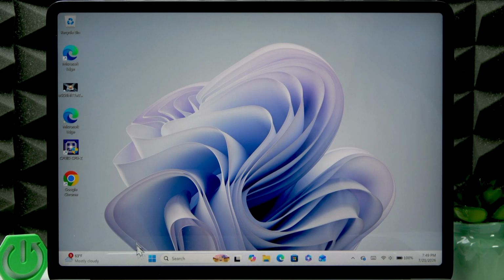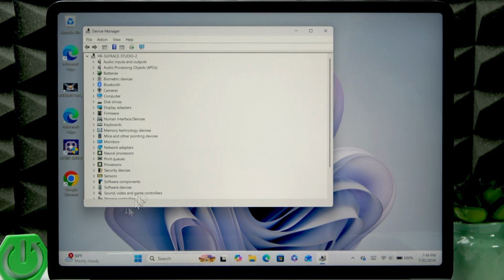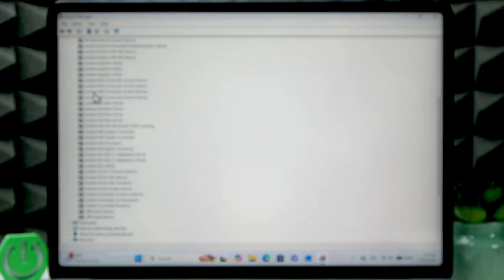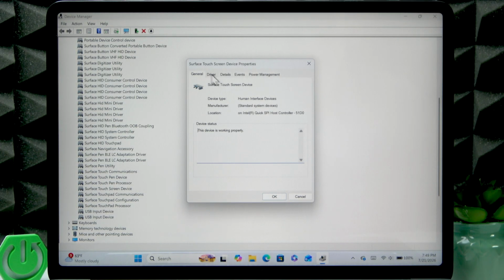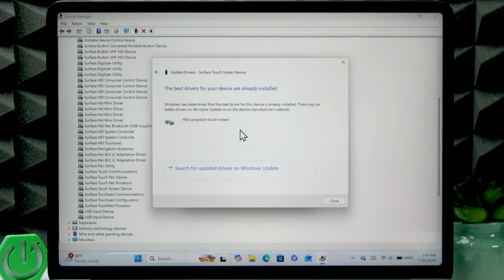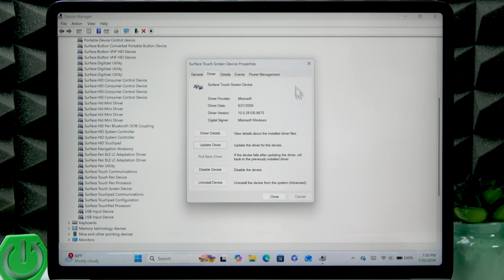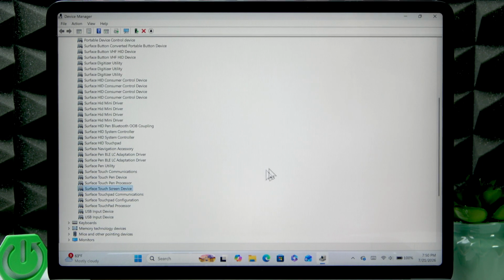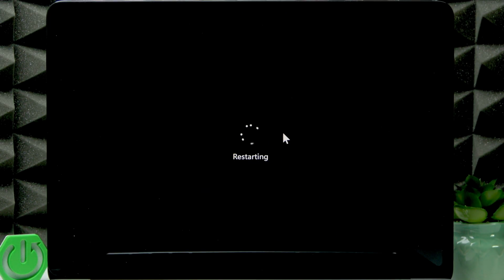MICROSOFT Surface Studio 2 – Fix Touch Screen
Fix a non-responsive touch screen on your MICROSOFT Surface Studio 2 by updating or reinstalling the driver through Device Manager. In this video I show you how to open Start, search for Device Manager, expand Human Interface Devices, and right-click the Surface Touch Screen device. You can choose Update Driver to let Windows search automatically, or click Uninstall Device and restart via Power Options to force a clean reinstall.

How to fix touch screen on MICROSOFT Surface Studio 2?
How to update touch screen driver in Device Manager?
What to do if updating the driver doesn't fix the touch screen?

0:00 Intro - fixing touch screen on Surface Studio 2
0:06 Open Device Manager and find menu
0:16 Expand Human Interface Devices section
0:30 Update Driver for touch screen device
0:53 Uninstall Device driver as alternative
1:07 Restart computer to reinstall drivers
1:28 Confirm touch screen is working
1:33 Outro - like and subscribe